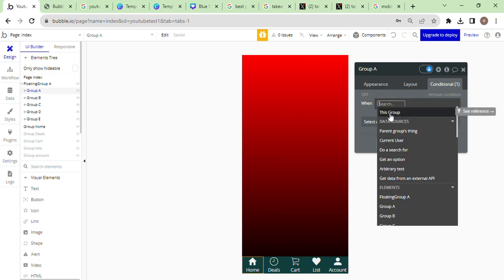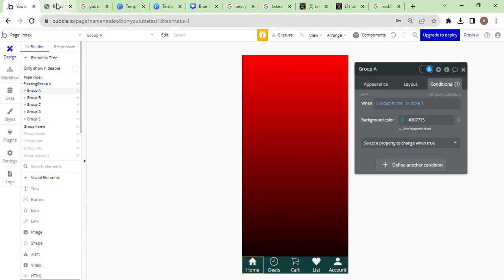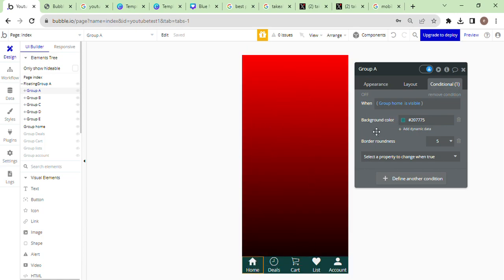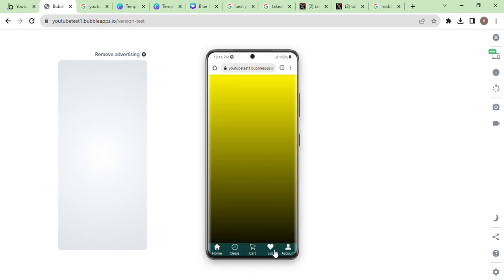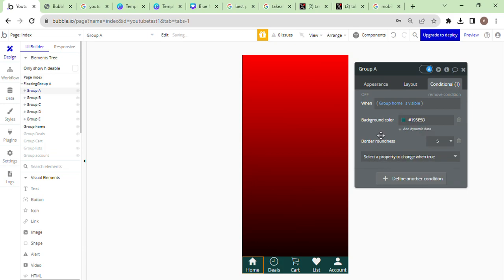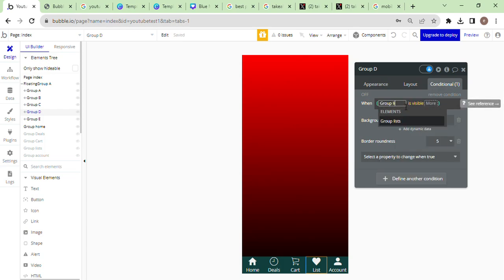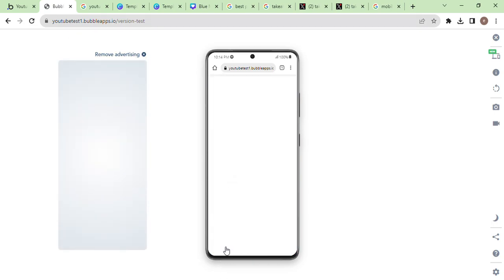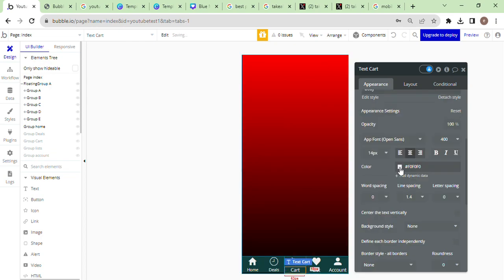Tutorial: How to Create a Mobile Bottom Navigation Bar / Menu | Part 3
In this Bubble.io tutorial, you'll learn how to create a mobile bottom navigation bar / menu. This is a common design pattern used in many mobile apps, and it's a great way to provide users with quick and easy access to the most important features of your app.

No coding experience is required! Bubble.io is a no-code platform that allows you to build web and mobile apps without writing a single line of code.

In this video, we'll cover everything you need to know to create a mobile bottom navigation bar in Bubble.io, including:

* How to create the navigation bar itself
* How to add navigation items to the bar
* How to style the navigation bar
* How to handle navigation events

By the end of this series, you'll be able to create a mobile bottom navigation bar for your own Bubble.io apps!